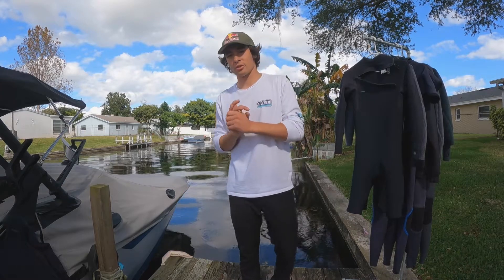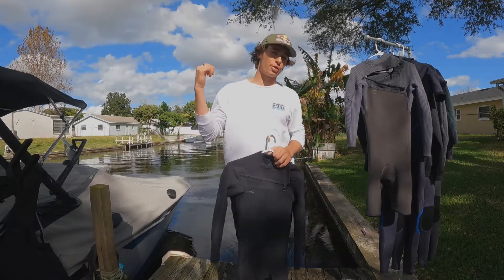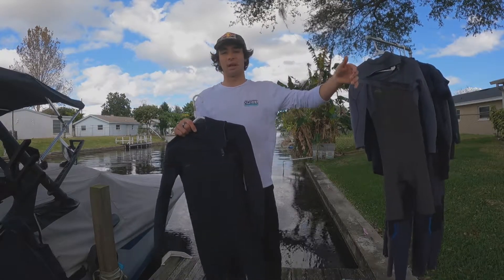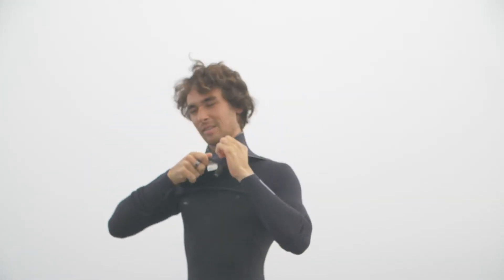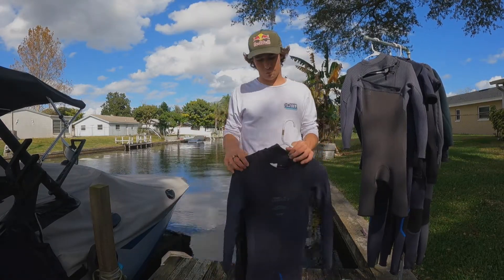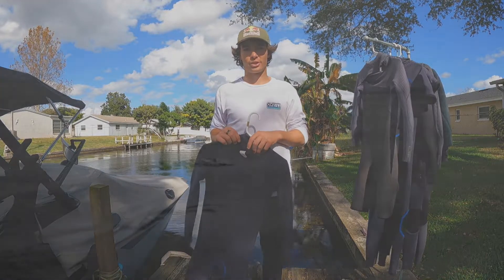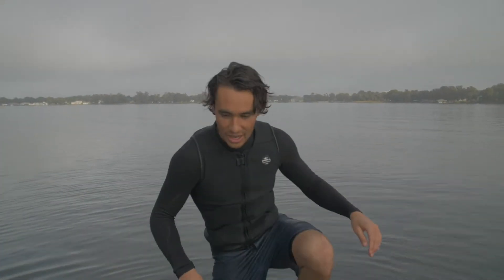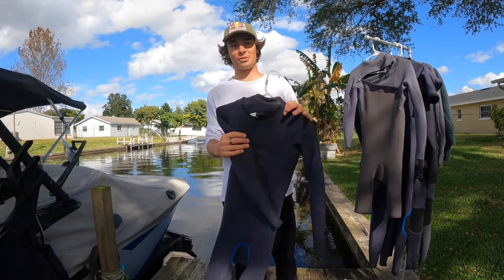The Best Wetsuit For Fall Sessions! O'Neill Hyperfreak Spring Suit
In this video I wanted to give you some insight on the most classic wetsuits you can buy. One that will get you through fall and into winter, or be ready to rock when things dethaw for summer. The Hyperfreak Spring Suit from O'Neill has been an all time favorite through my career with them. Now with even better seams and stretchier material, your sessions can last longer while staying warmer!